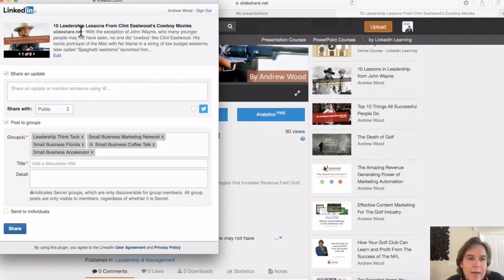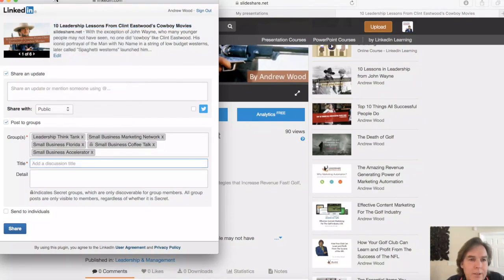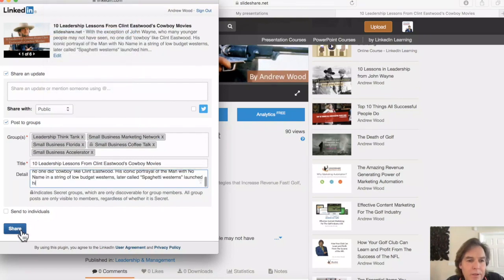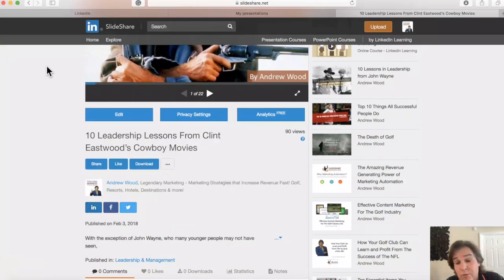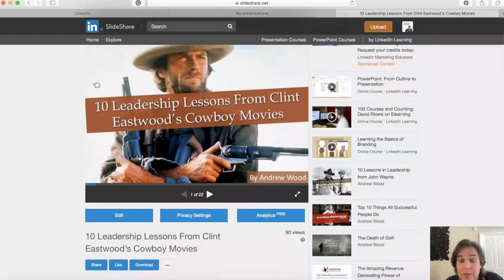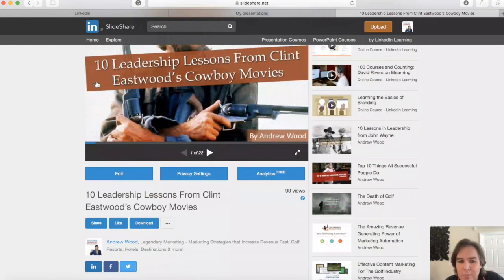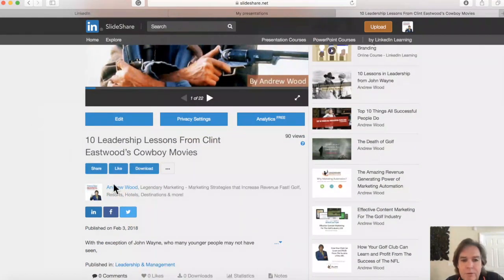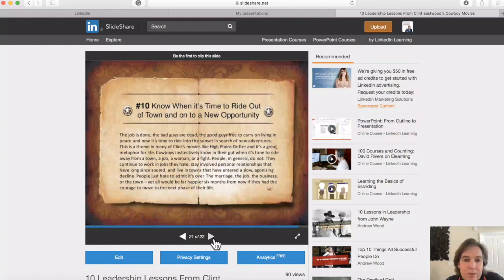Using Slide Share on LinkedIn (How to use LinkedIn SlideShare)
Using slide share on Linkedin & how to use Linkedin SlideShare video here. If you are not using LinkedIn's Slide Share feature then you are wasting a valuable resource. It gives you the ability to share presentations quickly and easily with all of your clients and post to all of your other social media accounts.